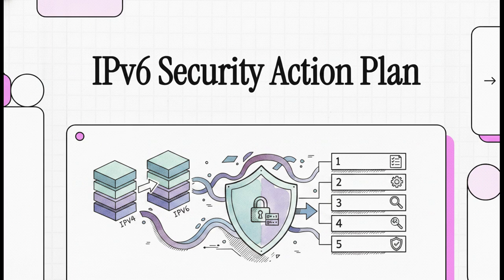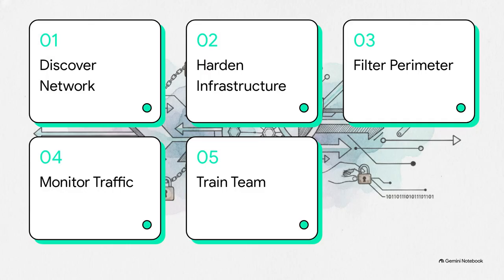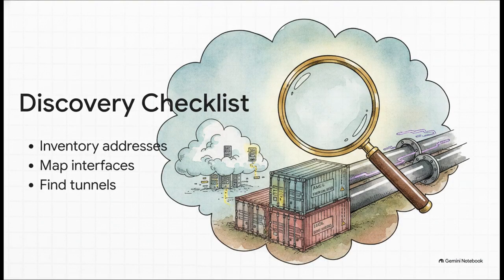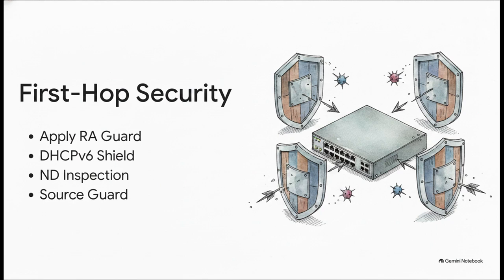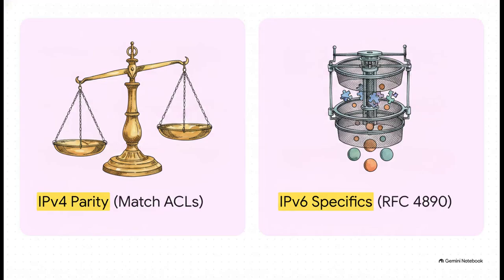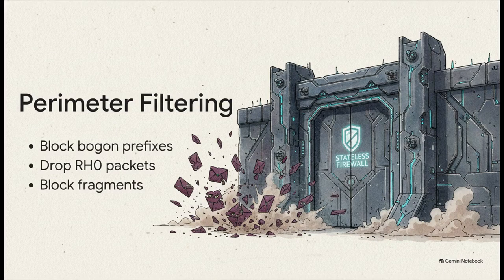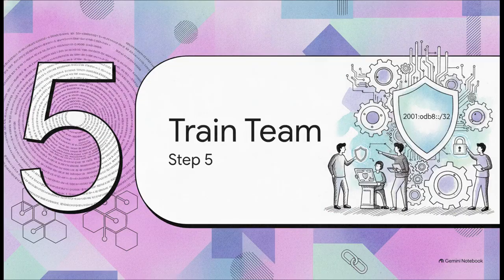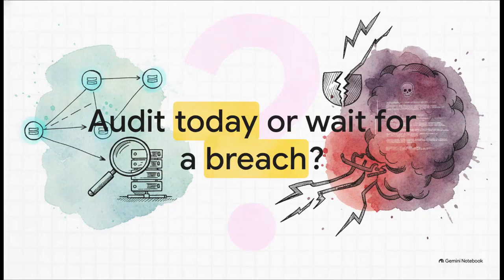Module 10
Protect your infrastructure with a clear IPv6 network security action plan. Learn how to secure your setup step-by-step.

This guide outlines the essential components required to build a robust defense for your systems. Whether you are managing enterprise infrastructure or smaller deployments, implementing proper IPv6 network security is critical to preventing unauthorized access. We break down the technical requirements for network discovery and the specific protocols needed to harden your environment.

We cover the implementation of first-hop security measures and effective perimeter filtering to block potential threats at the edge. By following these configuration diagrams, you gain a repeatable framework for network monitoring and ongoing maintenance. This approach ensures your IPv6 configuration remains resilient against common attack vectors while maintaining operational performance.

VOLLC Virtualization Options LLC - A Colorado-based Research, Education, and Advisory Organization